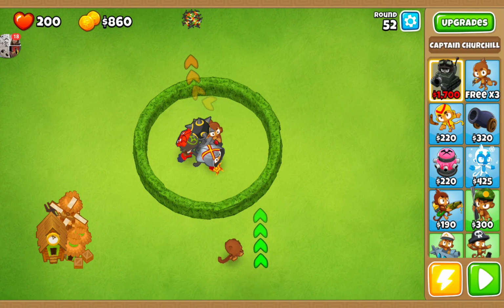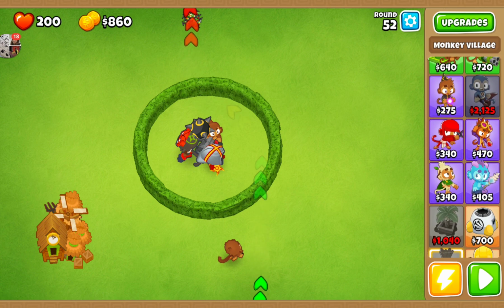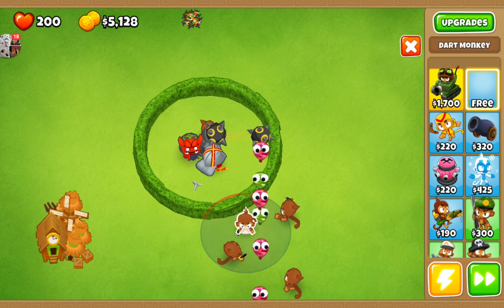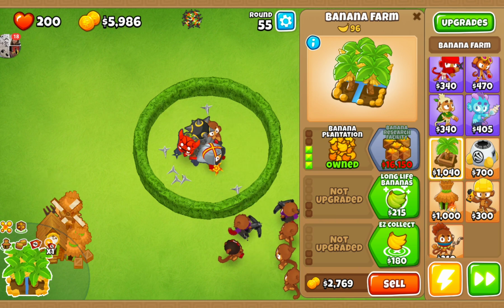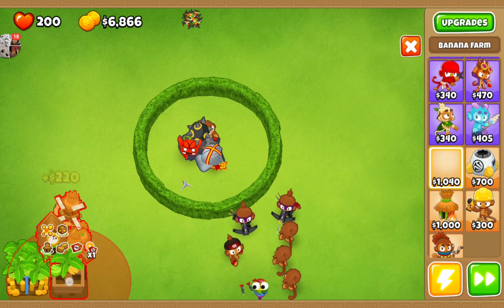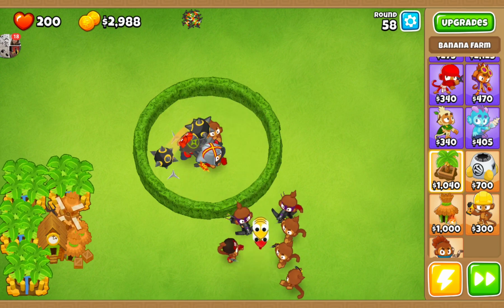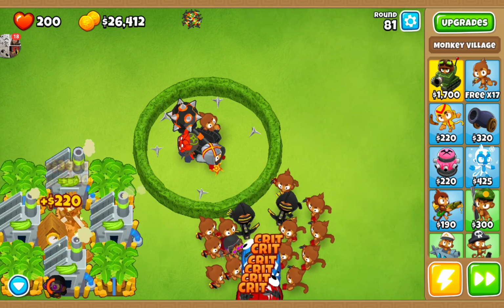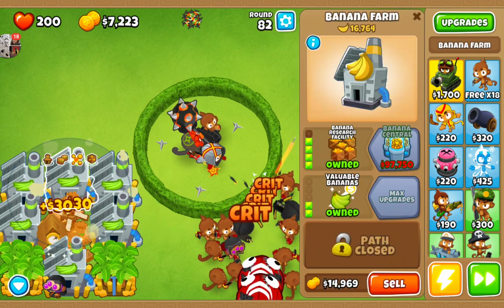A circle of doom! (part 2)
Part 2 of how many takes